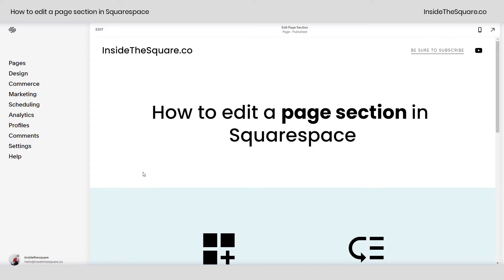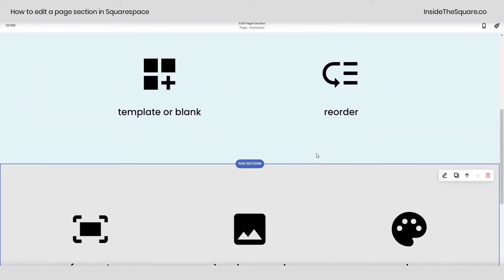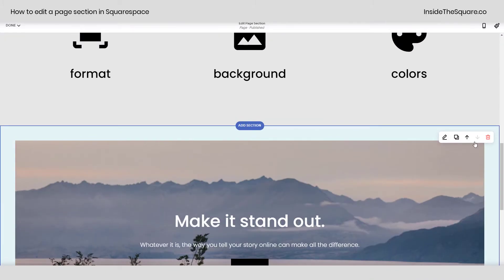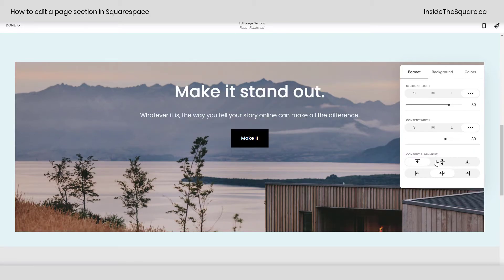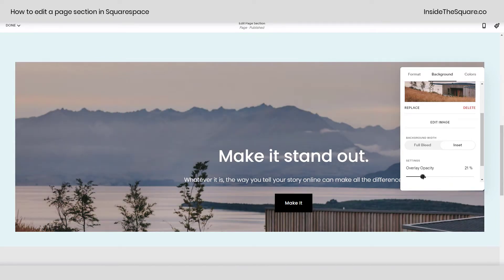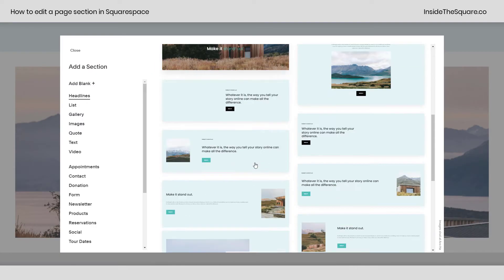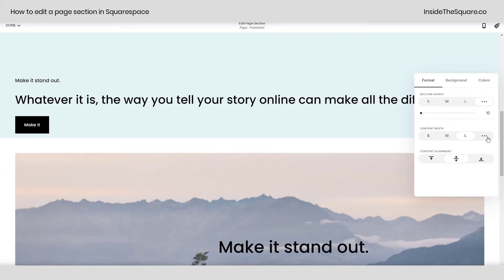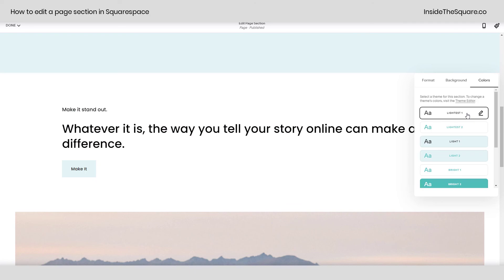How to Edit a Page Section in Squarespace 7.1 // Squarespace 7.1 Tutorial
What you’ll need: A Squarespace 7.1 site (it doesn’t have to be published)

How to edit a page section:
1. Select edit on the top left hand side of the site preview
2. Hover over a section on the page and select the edit icon on the right hand side of the page
3. Use the page settings menu to change the height, width, alignment, background and color theme
4. Optional: To add new content, click the blue plus sign inside the section to open the content blocks menu
5. Optional: Click into text to edit existing text content and double click on any other existing blocks of content to edit them as well
6. Optional: Rearrange existing content by dragging and dropping content blocks on the page

Important info: Page sections are only available on single pages, projects, portfolios, product list and blog post list pages. At the time of recording this tutorial, individual blog posts and individual products do not have page sections.